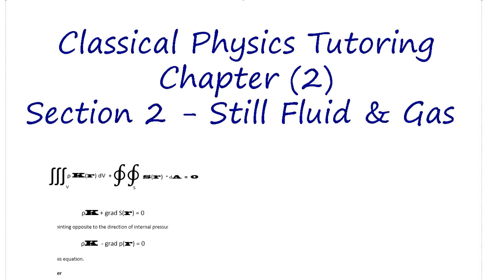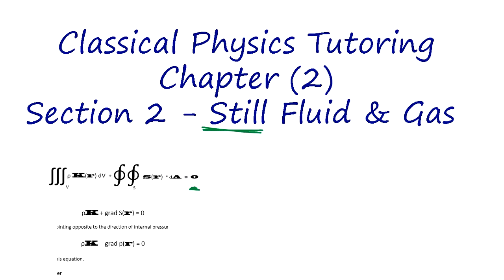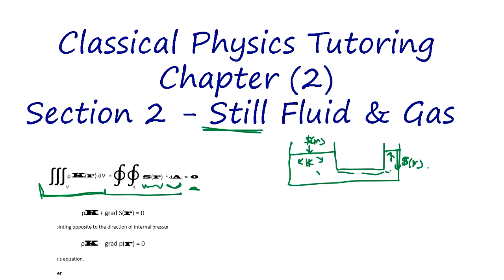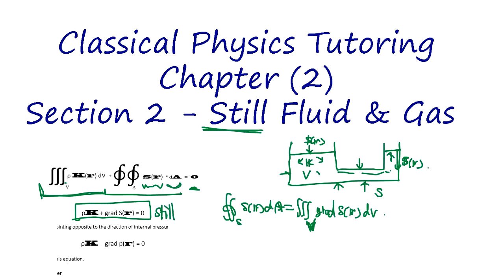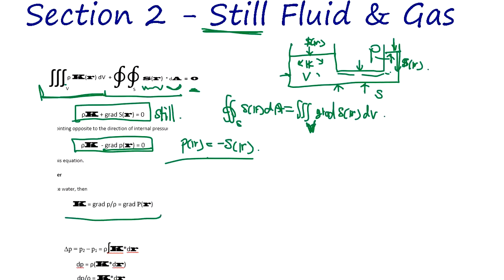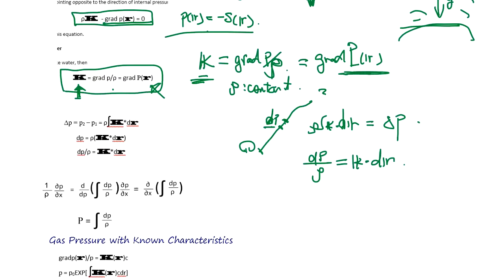Classical Physics Tutoring (10) Still Liquid and Gas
We cover various forces existing internal to liquid and gas.